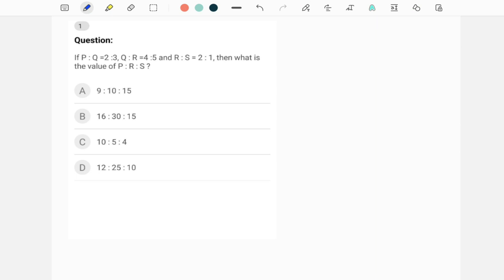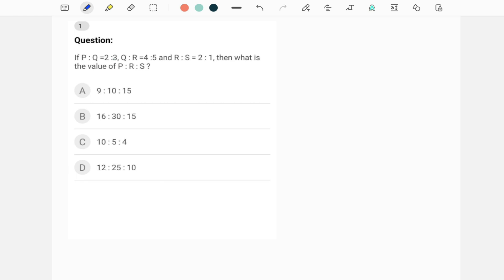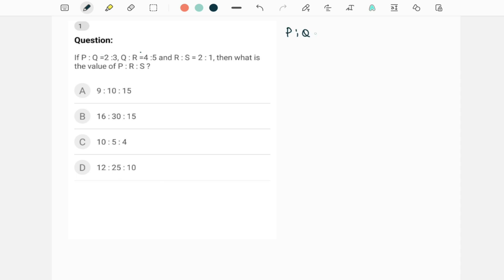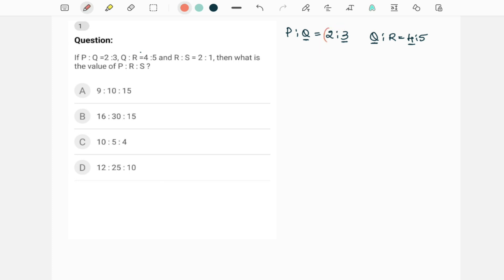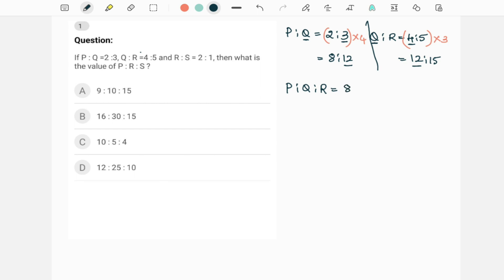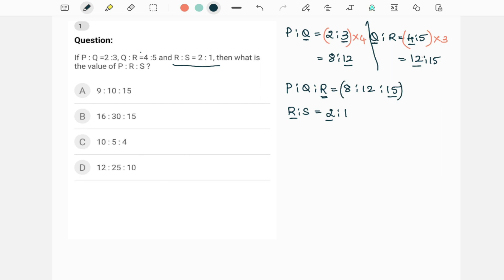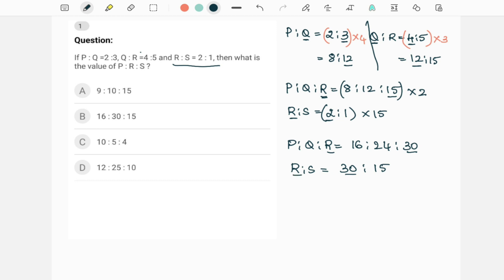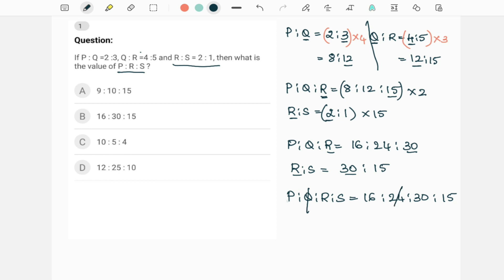PGCET Quick Solutions-Q3 | PGCET MBA/MCA 2023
Send us your doubts through whatsapp using the below link for a quick video solution.